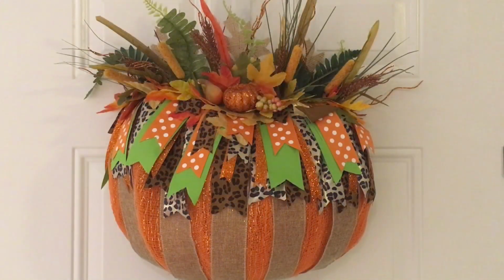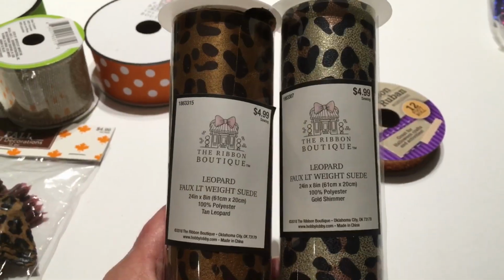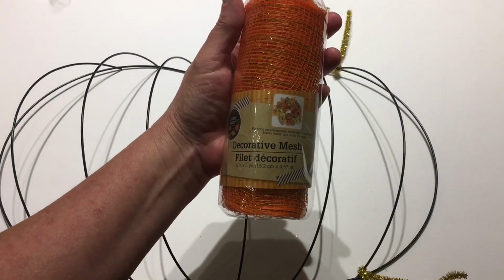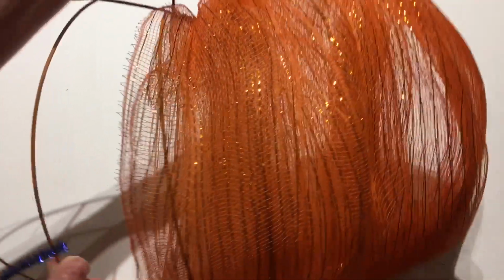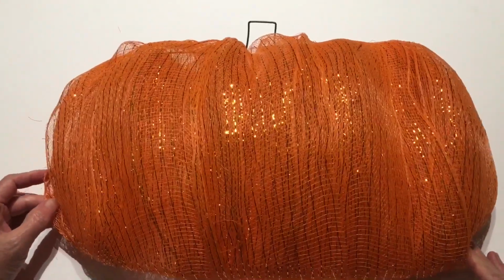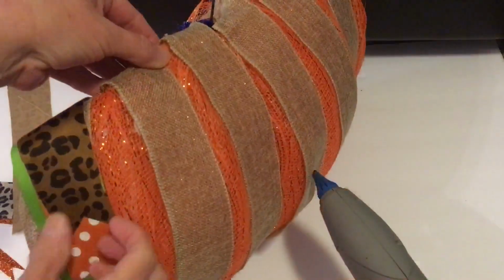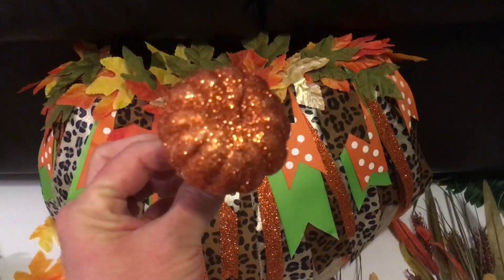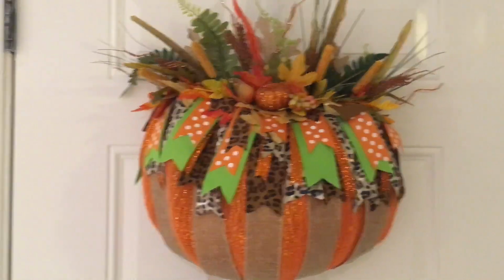🍁🍂🎃PUMPKIN WREATH TUTORIAL 🌾🍂| DOLLAR TREE PUMPKIN WIRE FORM DIY🎃🍁🍂